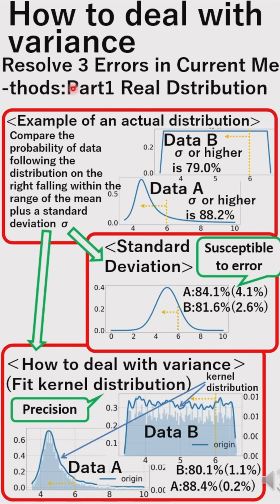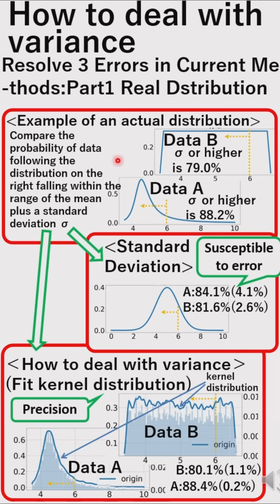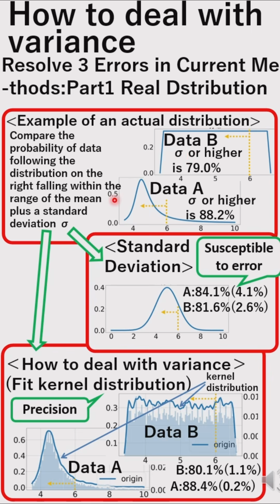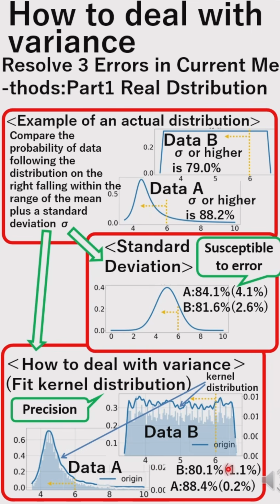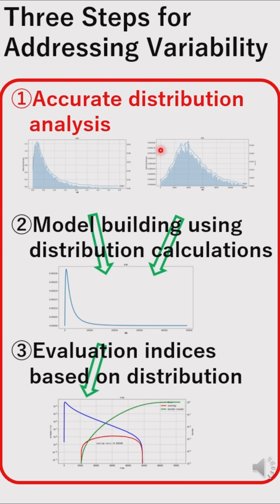Resolve Errors in Current Me-thods:Part1 Real Dstribution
Explain the error associated with the normal distribution approximation, and discuss the rationale for using a kernel distribution rather than a normal distribution to approximate variability.

Tool Placement
GitHub

python library (all functions can be used, correct, but you must use the same version of python as listed in env.txt)

Amazon Book Sales Site(The book is in Japanese, but I'm looking for a publisher to publish an English version.)